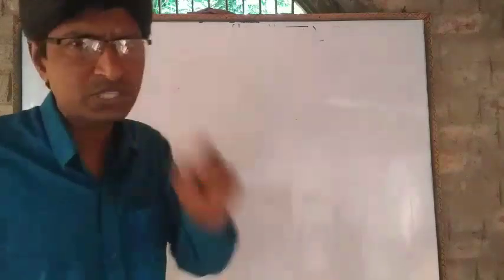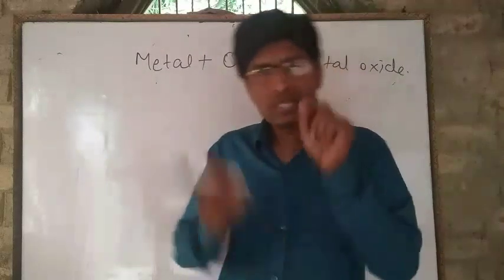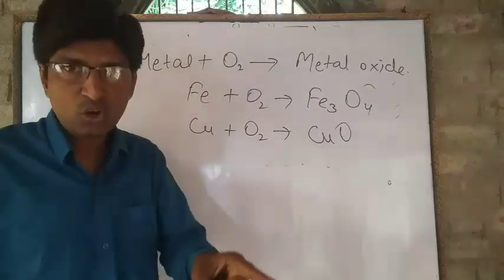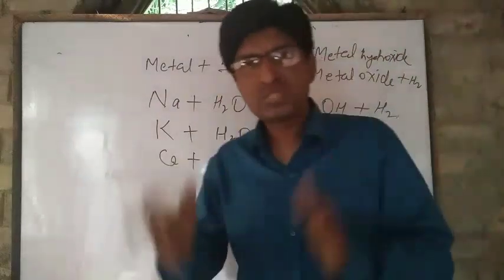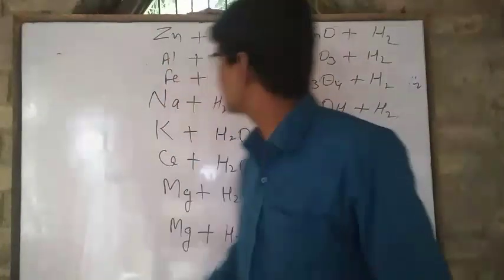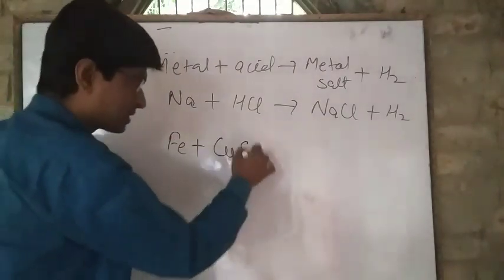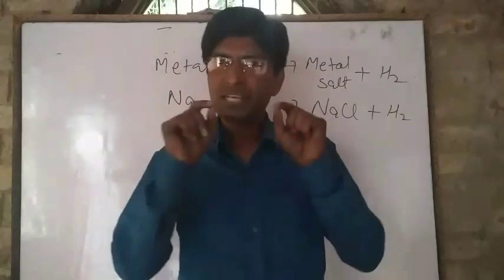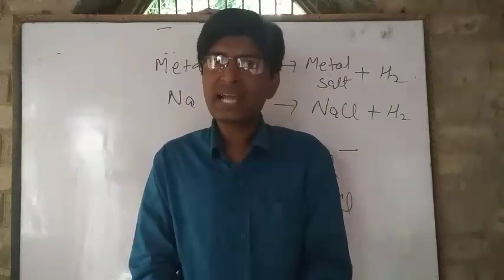class 10th metal & non metal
properties of metal & non metal